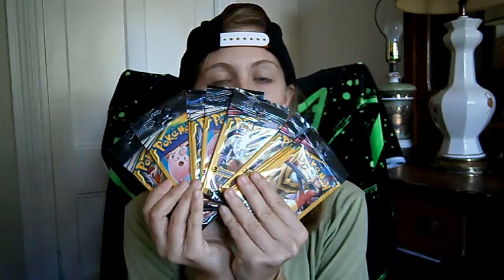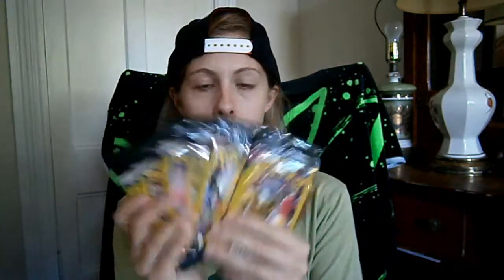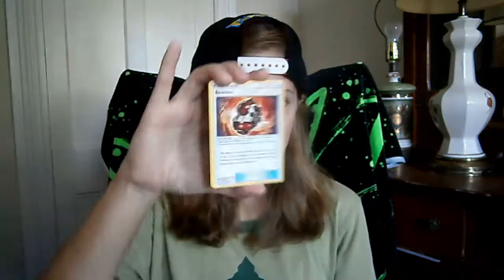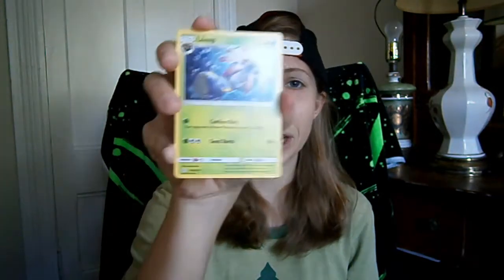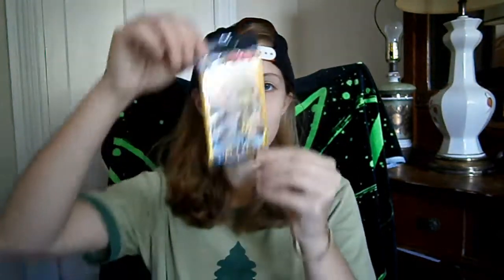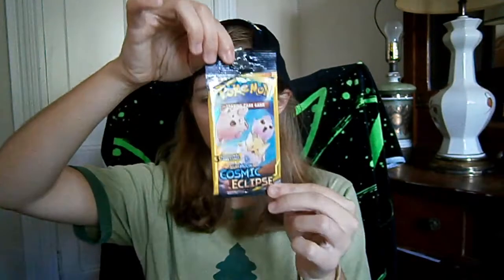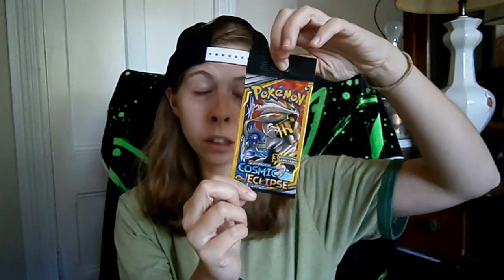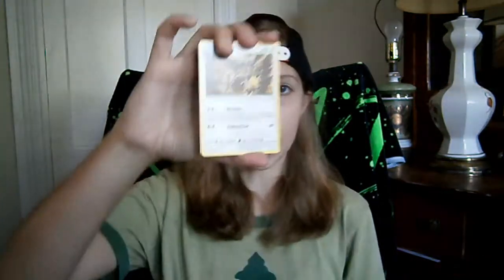Cosmic Eclipse and Unified Minds DG Pack Opening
Welcome back PokeFam for another Pokemon video! Today we are opening up some Cosmic Eclipse and Unified Minds Dollar General packs...enjoy the video!!